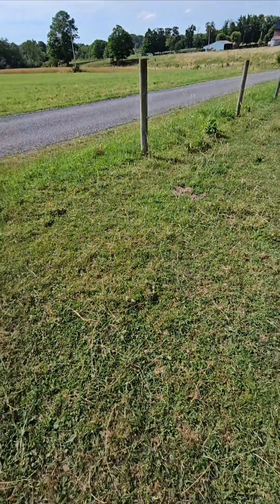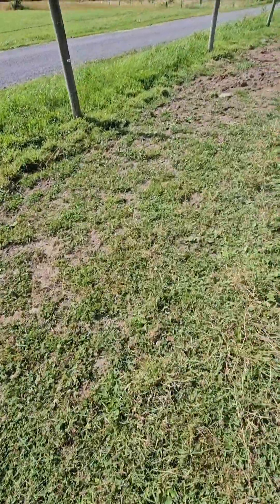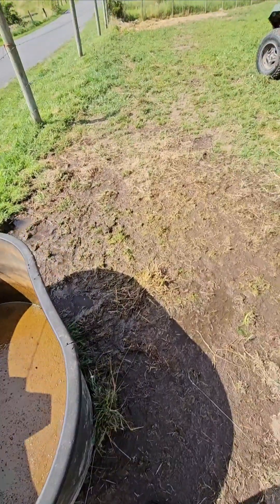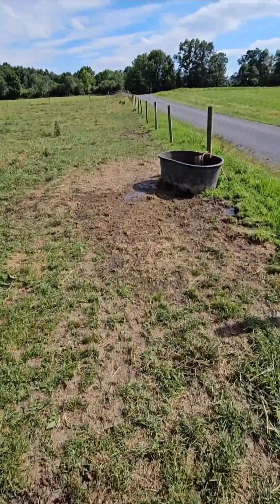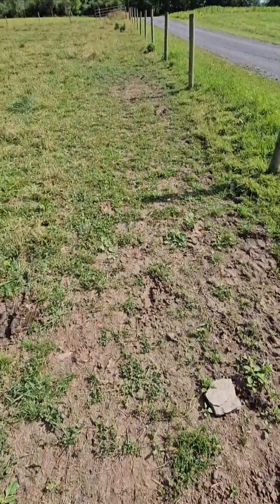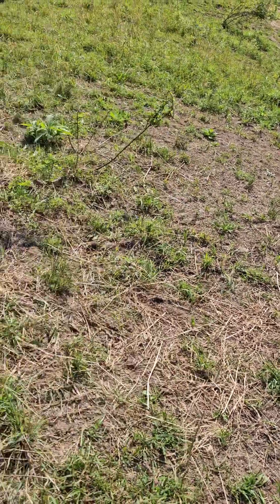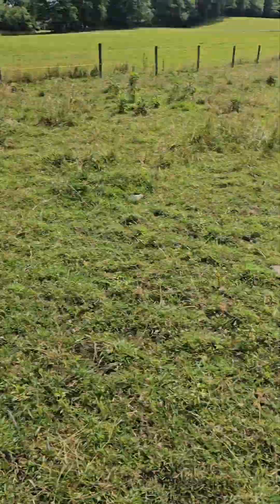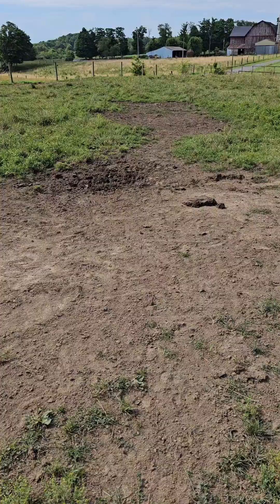Importance of moving your troughs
Here is an example of both good and poor water and feed trough management.

Our pastures have been neglected for sometime, but we are trying different practices that seem to be helping things along!